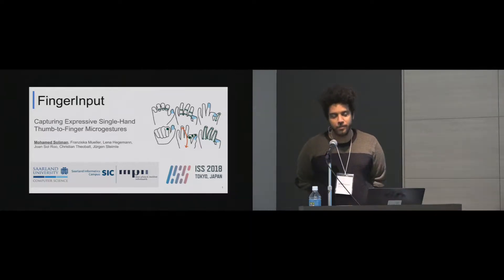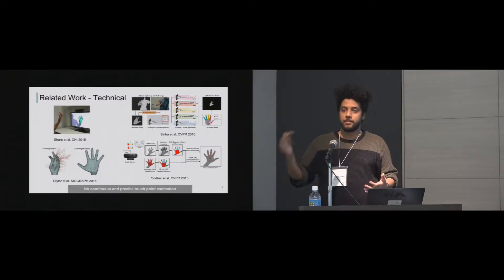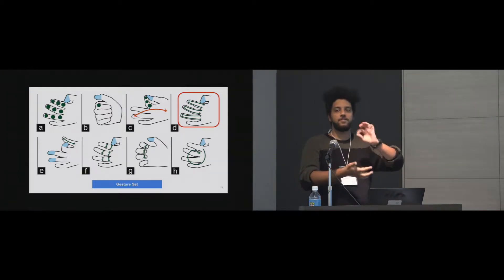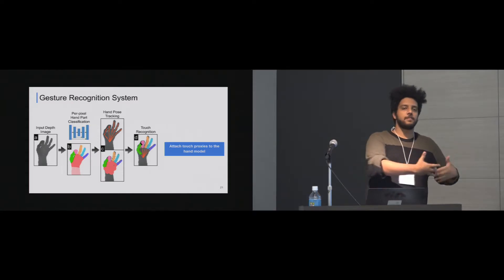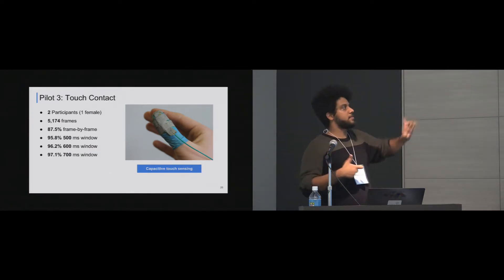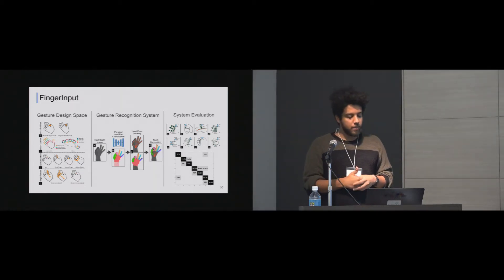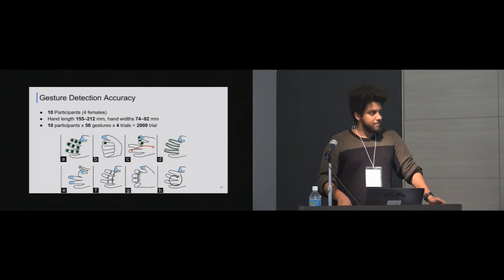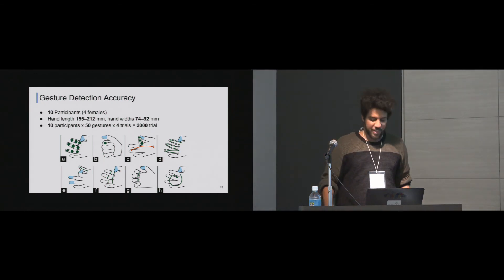FingerInput: Capturing Expressive Single-Hand Thumb-to-Finger Microgestures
Mohamed Soliman, Franziska Mueller, Lena Hegemann, Joan Sol Roo, Christian Theobalt, Jürgen Steimle

Session: Interactive Spaces: Moving and on the move

Abstract
Single-hand thumb-to-finger microgestures have shown great promise for expressive, fast and direct interactions. However, pioneering gesture recognition systems each focused on a particular subset of gestures. We are still in lack of systems that can detect the set of possible gestures to a fuller extent. In this paper, we present a consolidated design space for thumb-to-finger microgestures. Based on this design space, we present a thumb-to-finger gesture recognition system using depth sensing and convolutional neural networks. It is the first system that accurately detects the touch points between fingers as well as the finger flexion. As a result, it can detect a broader set of gestures than the existing alternatives, while also providing high-resolution information about the contact points. The system shows an average accuracy of 91% for the real-time detection of 8 demanding thumb-to-finger gesture classes. We demonstrate the potential of this technology via a set of example applications.

Recorded at the ACM International Conference on Interactive Surfaces and Spaces in Tokyo, Japan November 25-28, 2018